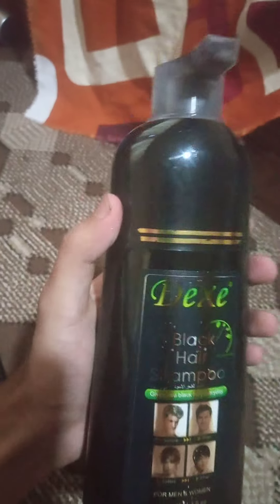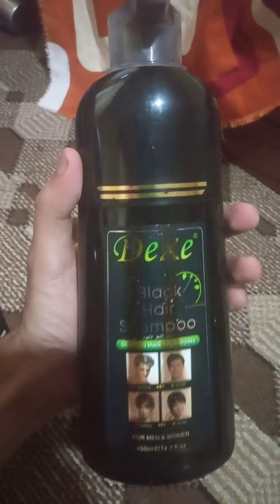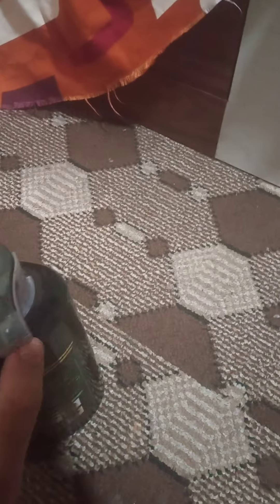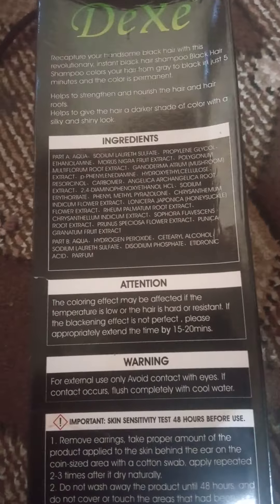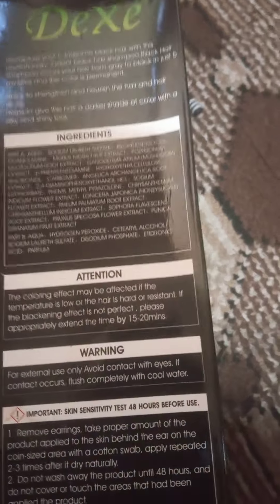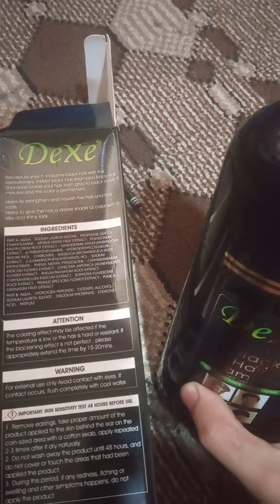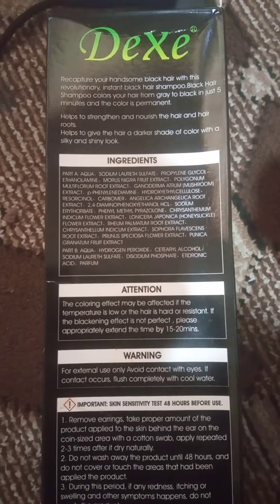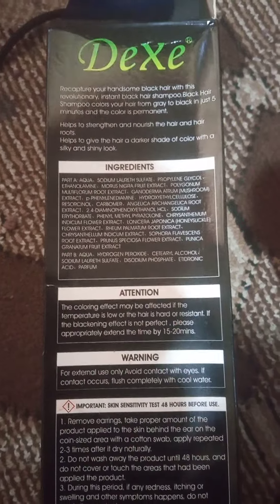DEXE shampoo review🔥 turn grey hair to black instantly✅ Problem free hair with 5 minute hack🥳